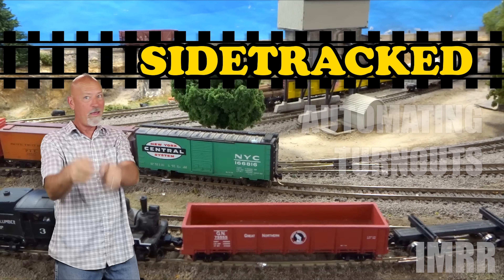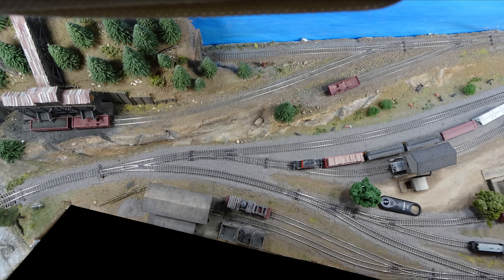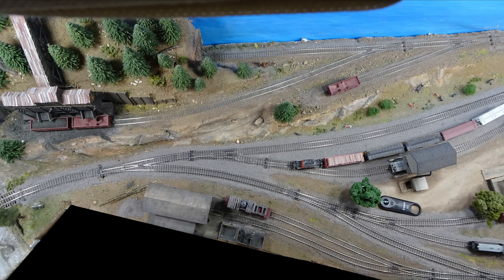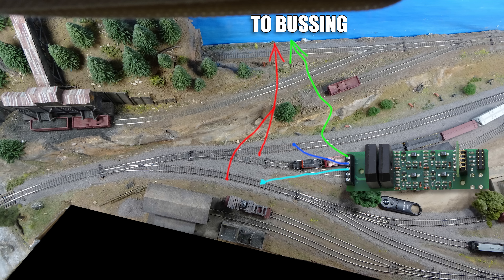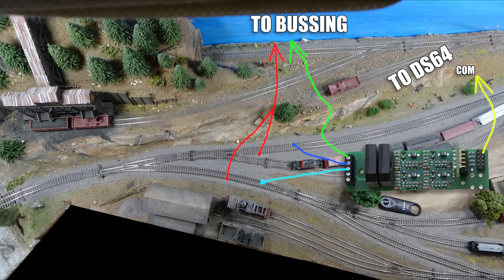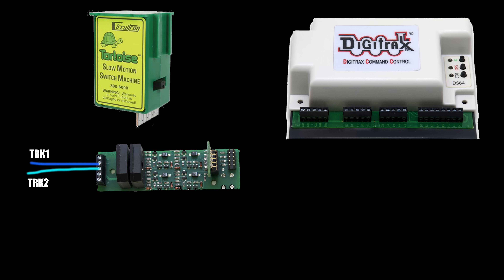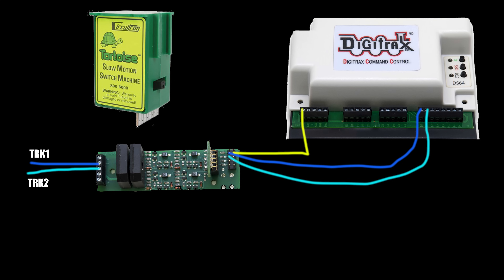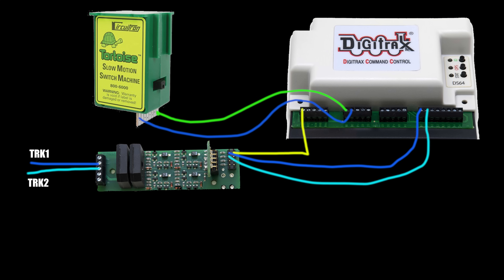S004: How To Easily Automate Turnouts (Wiring DIGITRAX DS64, BD4, TORTOISE)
In this episode of It's My Railroad we take a look at how we automated two turnouts on the Brown Smith Railroad. We made good use of the Digitrax DS64 staionary decoder, the Digitrax BD4 block detector, and the Circuitron Tortoise switch motor.

The easy how to tutorial will guide you through the simple wiring of these components for your model railroad. This technique will for with Z scale, N Scale, HO Scale, any scale of model railroad layout. Once the installation is complete you also have control of these turnouts from your DCC controller.

Products Used On The BSR:
Chalk Paint
PECO Insulfrog #6 RH Turnout
PECO Insulfrog #6 LH Turnout
PECO Code 80 Flex Track
Midwest Products Cork Roadbed
Woodland Scenics Fine Ballast Gray
Digitrax AR-1 Auto Reverser
Digitrax DS64 Stationary DCC Decoder
Tortoise Switch Motor

n scale, kato, atlas, sawmill, diorama, layout, ho scale, kathy millatt, ken patterson, bachmann, n gauge